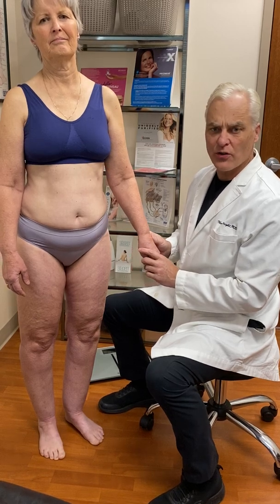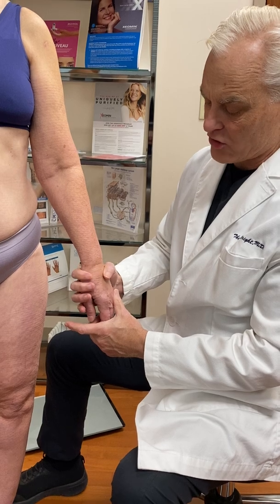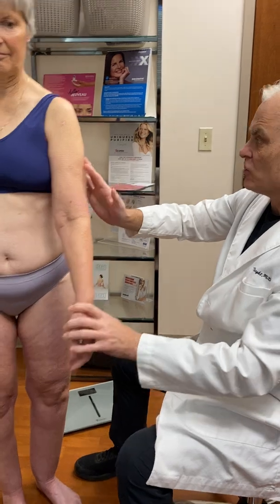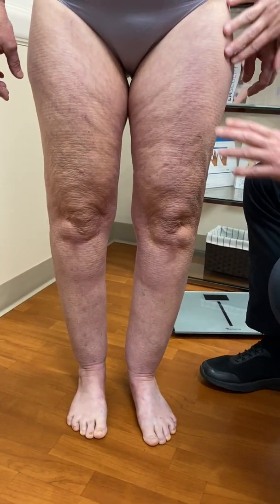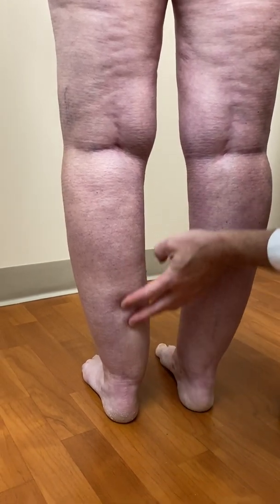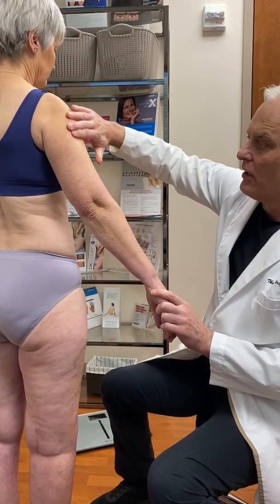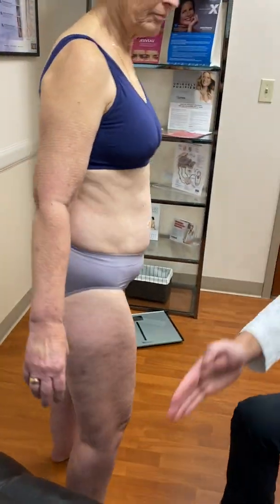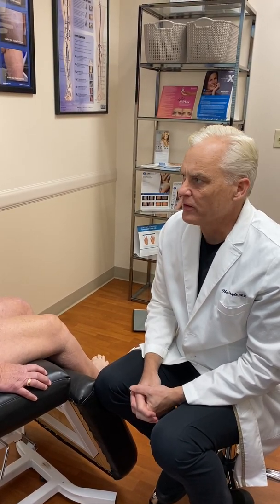Dr. Wright demonstrates physical signs of lipedema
Dr. Wright demonstrates  physical signs of lipedema and explaining how the signs of lipedema help doctors diagnose.

lipedema.net